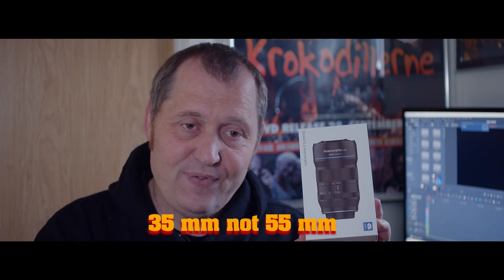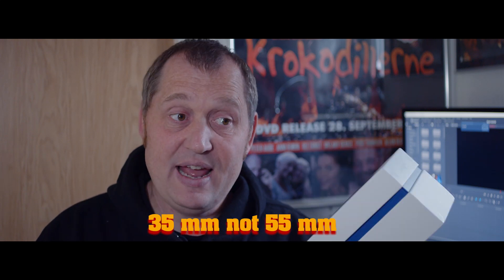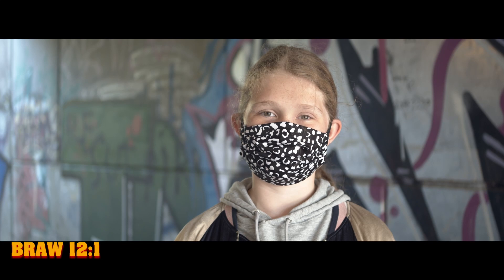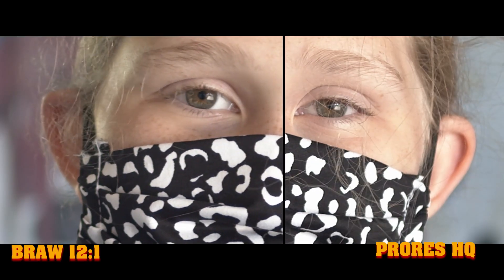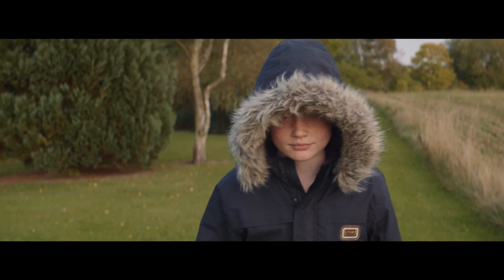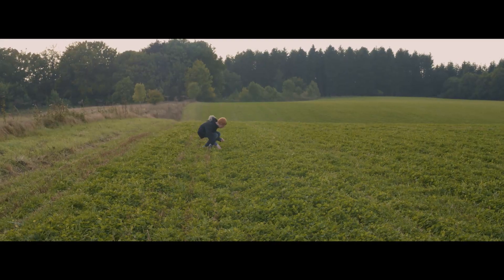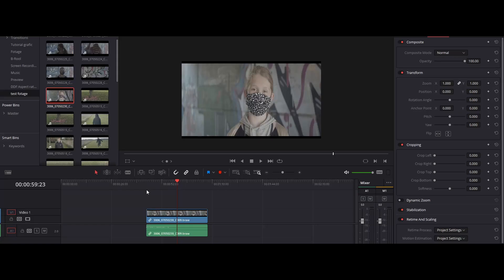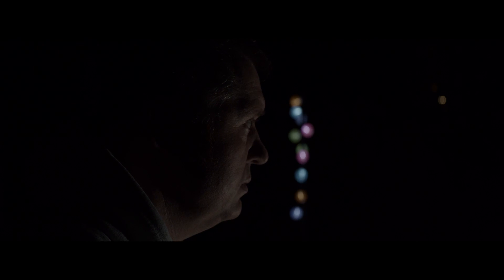SIRUI Anamorphic 35mm: Shooting Anamorphic on a budget (a review)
In this video we look at the new SIRUI Anamorphic 35mm. We are investigating whether it is a lens that you need to add to your collection or maybe SIRUI Anamorphic 35mm could be a better choice.
The lens are on preorder now and accessible from 2nd November.

00:00 Intro
01:08 Lens gears, how are they ?
01:56 Introduction to the tests
02:33 Lens Spec.
04:12 Sharpness test
06:27 BRAW vs ProRes
07:06 35mm vs 50mm
07:32 Test shots
08:12 Working with Anamorphic
08:35 Bokeh test
09:07 Flair test
09:23 Bokeh and flair test
10:13 Do you need this lens+ my thoughts ?